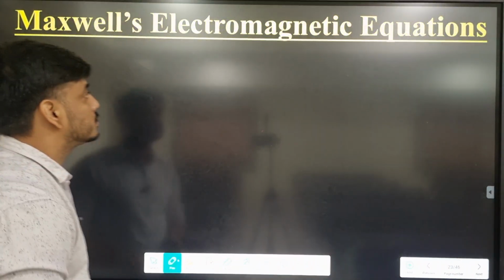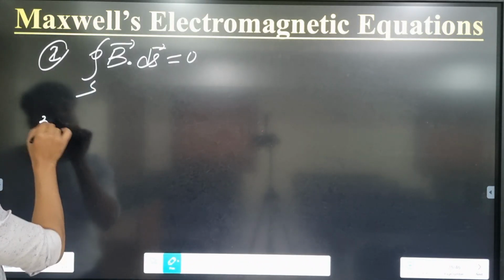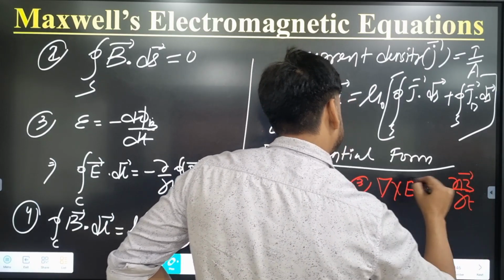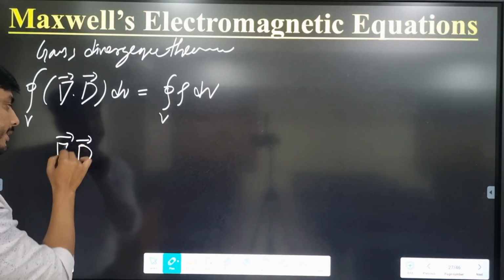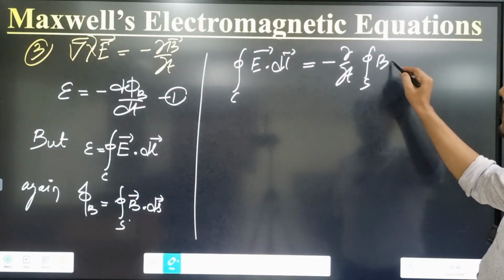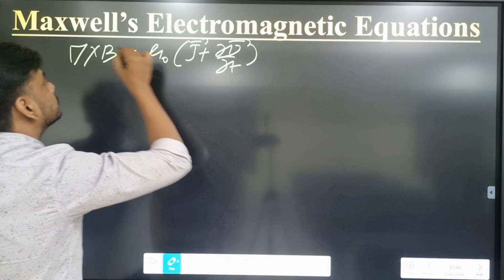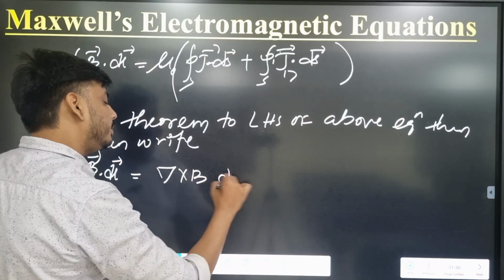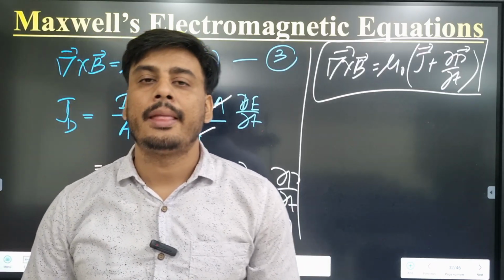Maxwell’s Equations Explained | Easy Step-by-Step Derivations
⚡ Unlock the secrets of electromagnetism with Maxwell’s Equations! In this video, we provide a clear and easy-to-follow step-by-step derivation of Gauss’s Law, Ampere’s Law, Faraday’s Law, and Gauss’s Law for Magnetism, leading to the four fundamental Maxwell’s Equations.

🚀 What You’ll Learn:
✅ Gauss’s Law – Understanding electric flux and charge distribution
✅ Gauss’s Law for Magnetism – Why there are no magnetic monopoles
✅ Faraday’s Law of Induction – The science behind transformers and generators
✅ Ampere-Maxwell’s Law – The foundation of electromagnetic waves
✅ Step-by-Step Derivations – Explained in the simplest way!

📌 Watch till the end for important formulas, exam tips, and real-world applications!

✅ Engineering & BSc physics students 📚
✅ Competitive exam aspirants (JEE, GATE, etc.) 📝
✅ Anyone struggling with Maxwell’s Equations! 🔬

📢 Have doubts? Drop a comment, and I’ll answer them in the next video! 🔥

 What are Maxwell’s Equations?
🔹 How to derive Maxwell’s Equations easily?
🔹 Why are Maxwell’s Equations important in electromagnetism?